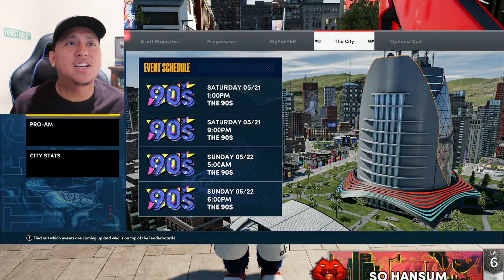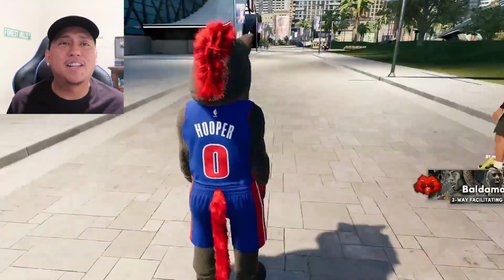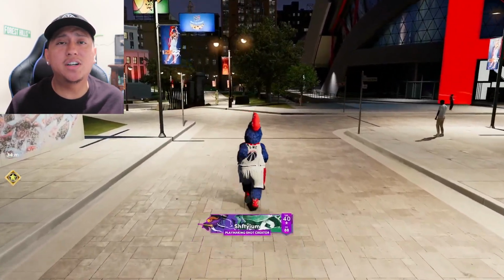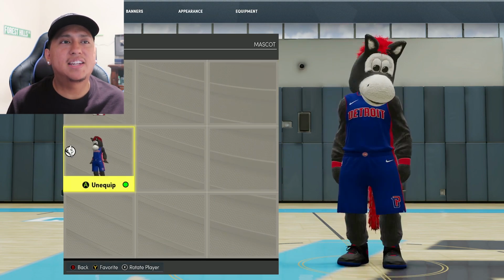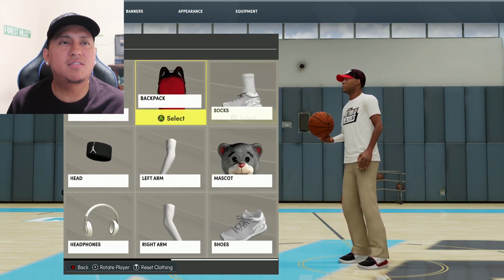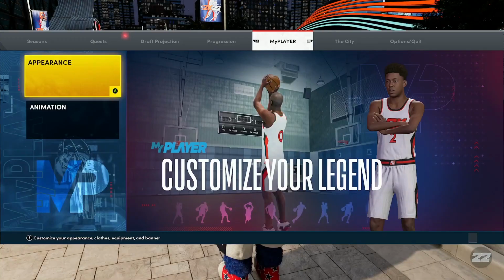FLYING JETPACKS ON NBA 2K22 IS AMAZING !! THE FIRST LEVEL 40 SEASON 7 REWARD UNLOCKED OMG! NBA 2K22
JETPACKs on NBA 2K22 is Crazy LOL havent had it since 2K17